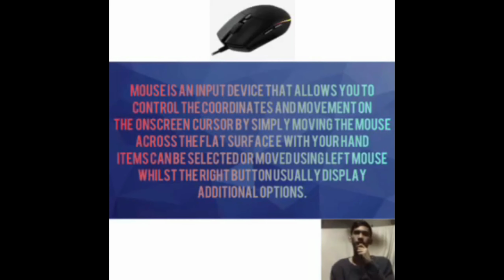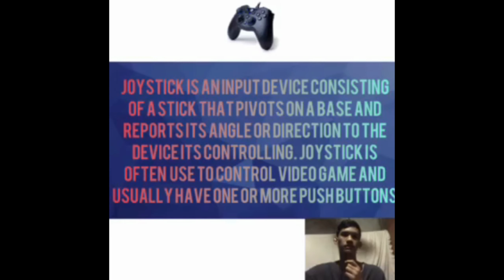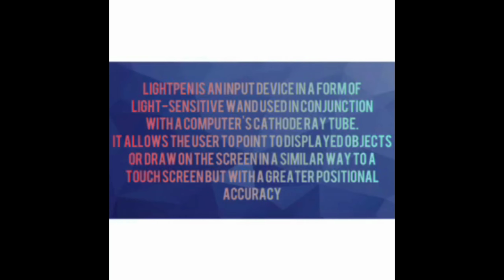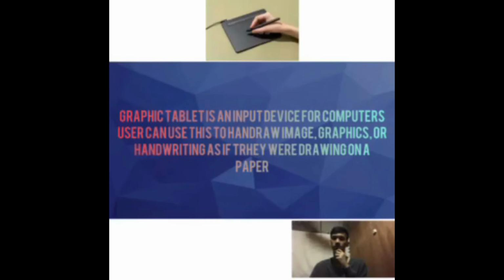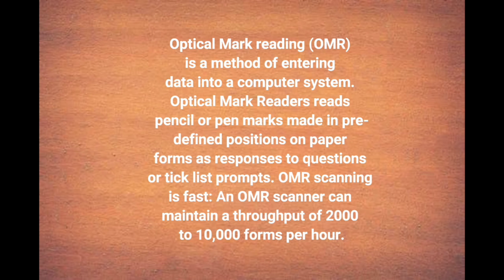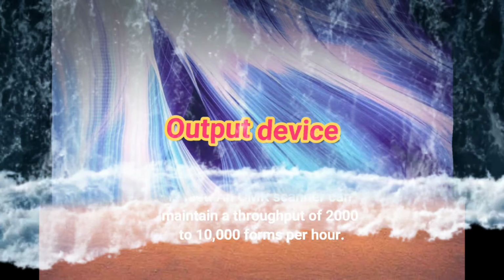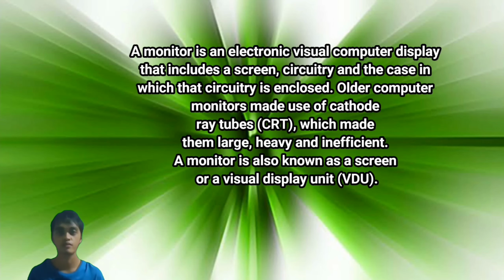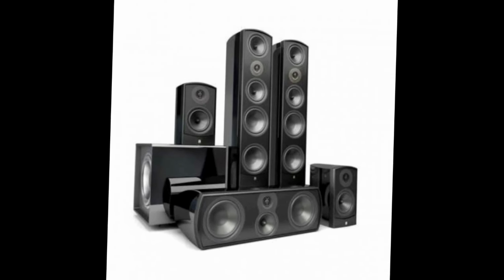What is an input and Output devices? (here are 10 examples of input and output devices)